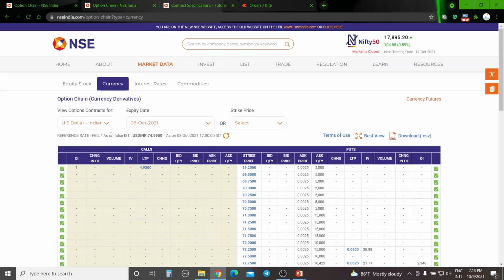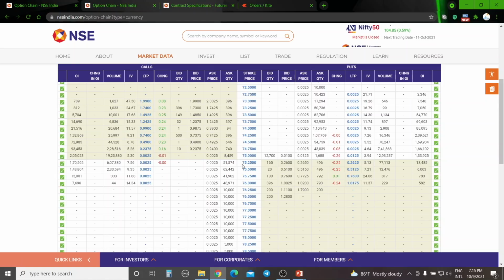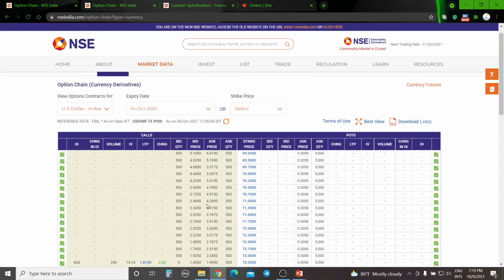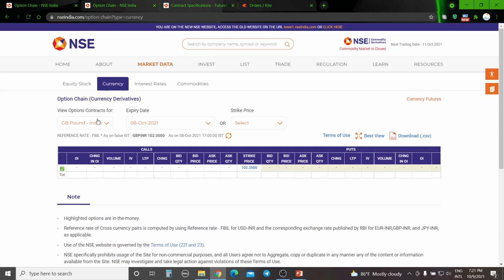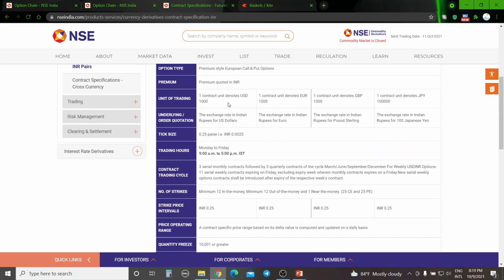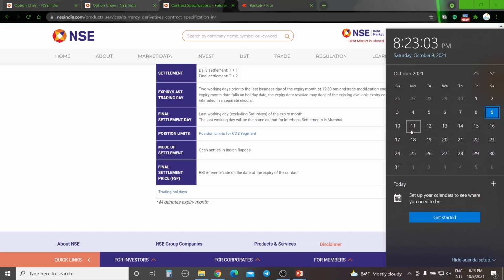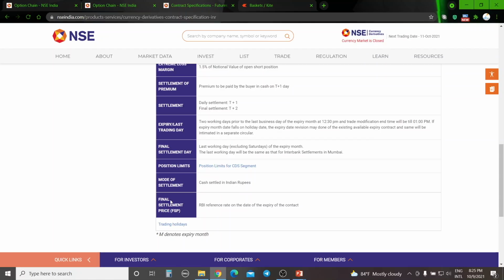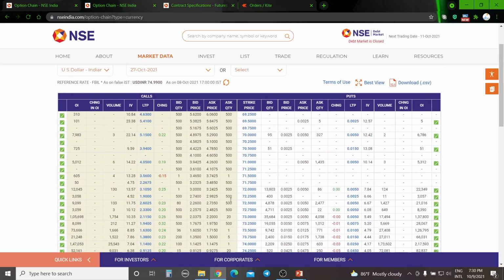Introduction to Currency Derivatives - USD/INR (Part 1); Forex Trade India; USD INR Trading Hours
In this video, JR will discuss all about currency derivatives, especially about usd inr trading in India.